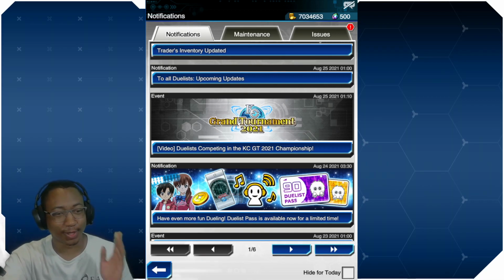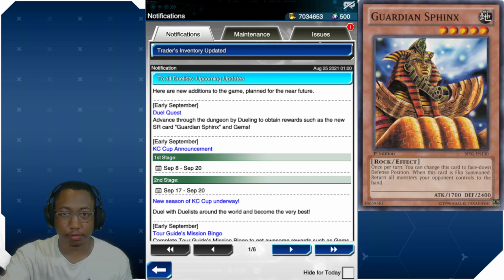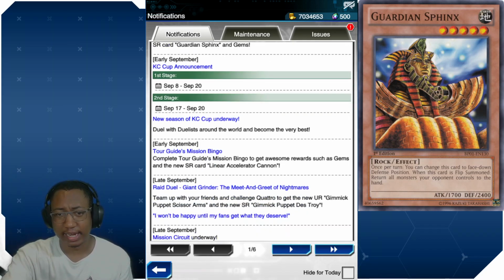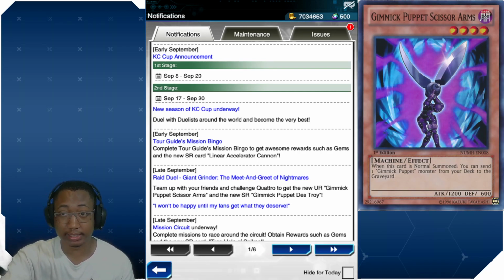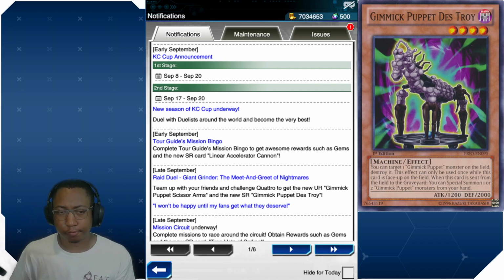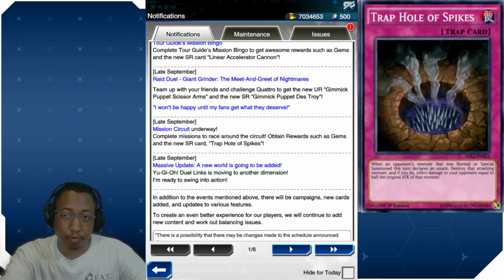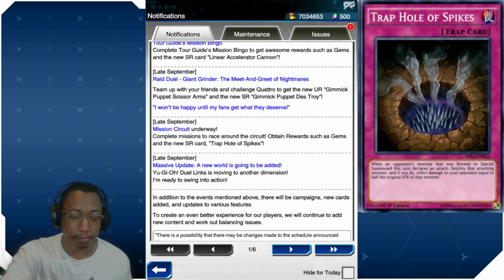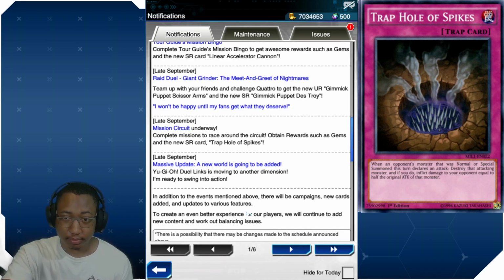September Duel World Update Arc-V World Release Date! Gimmick Puppet Support! [Yu-Gi-Oh Duel Links]